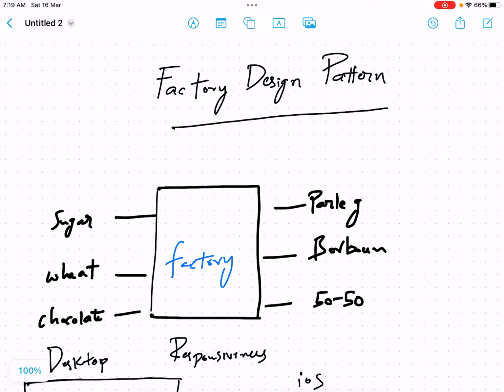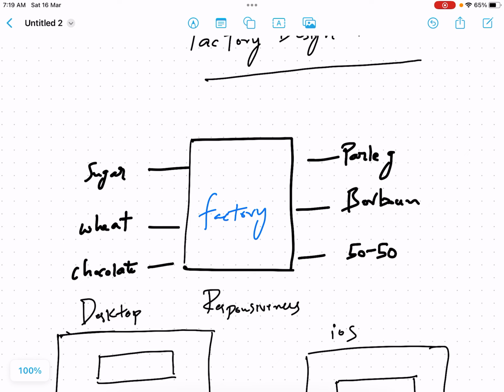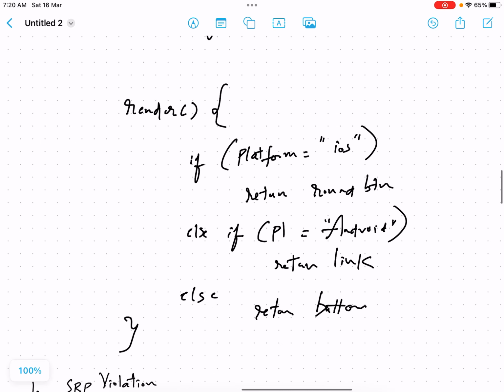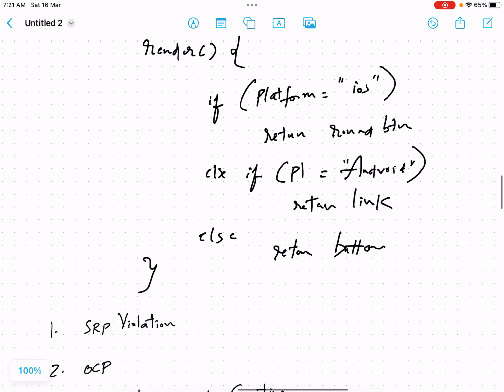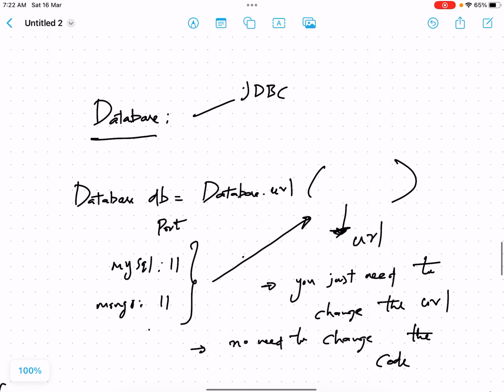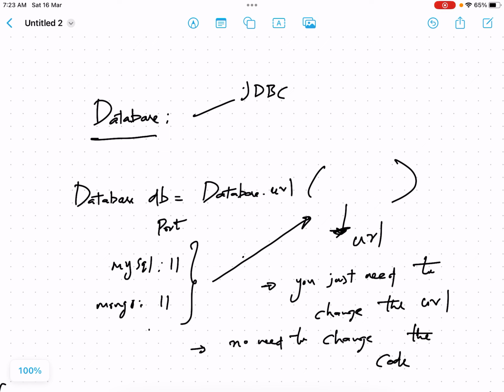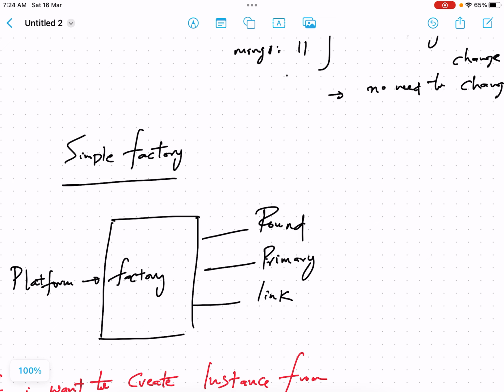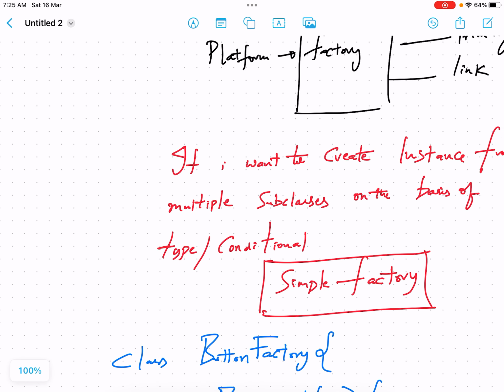Factory Design Pattern